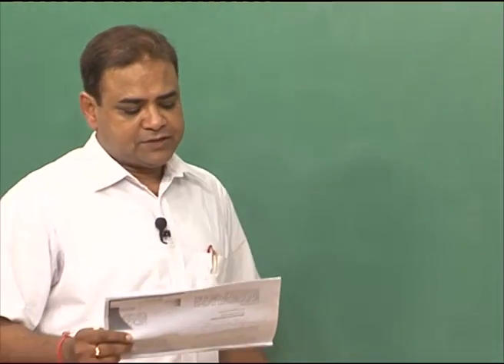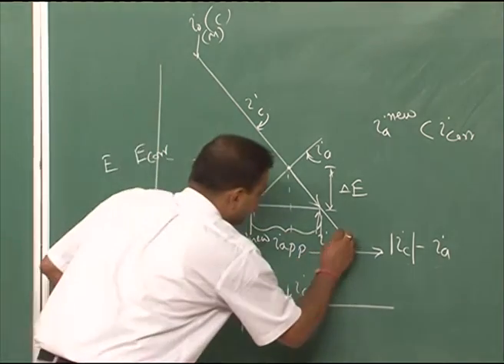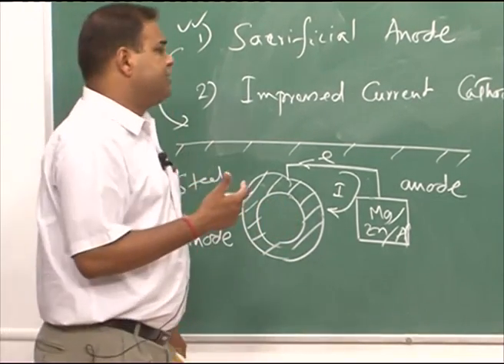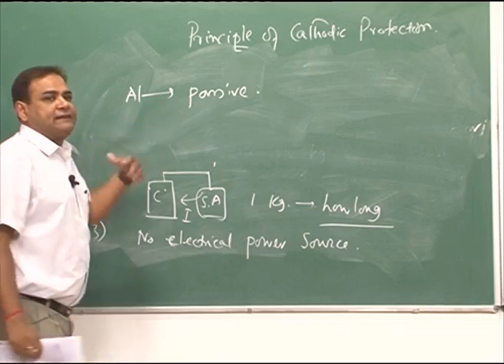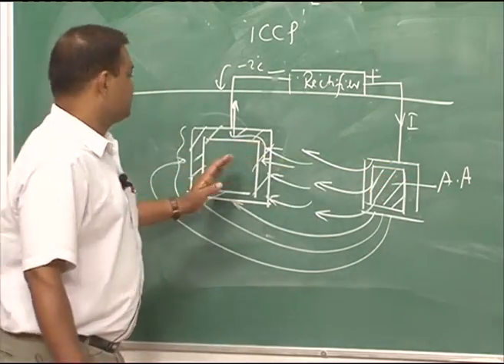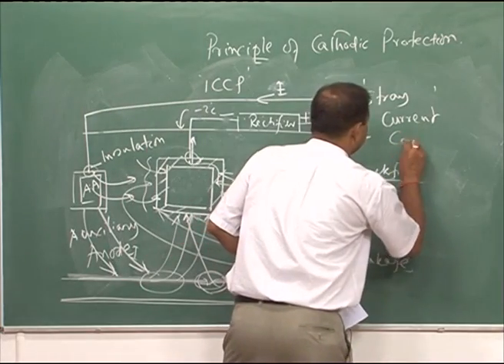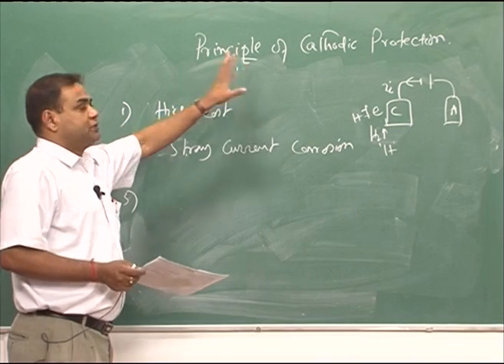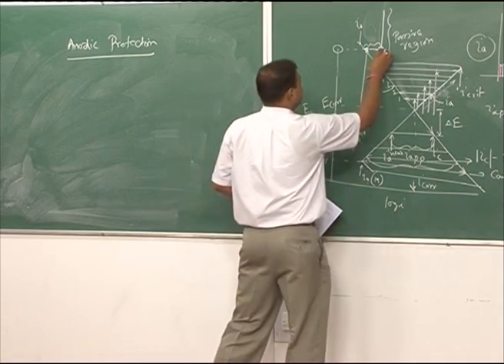Mod-01 Lec-21 Cathodic and anodic protection